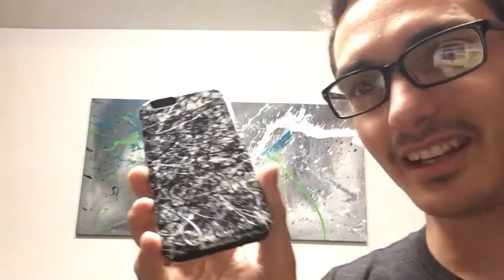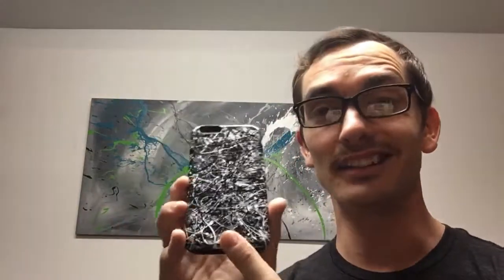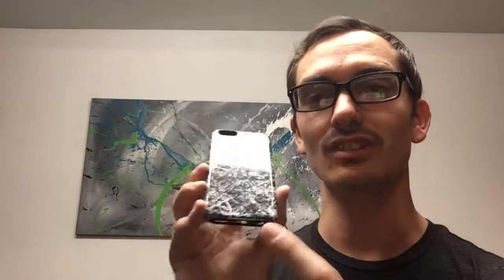My New Abstract Art Phone Case From Fine Art America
I’m so excited to show you guys the phone case my wife got me with my abstract art on it! The phone case has my painting Monochromatic Dream on it and looks dope!

And thanks to my wife Amanda who is the best in the world. 😉